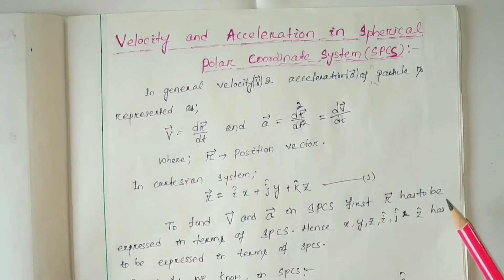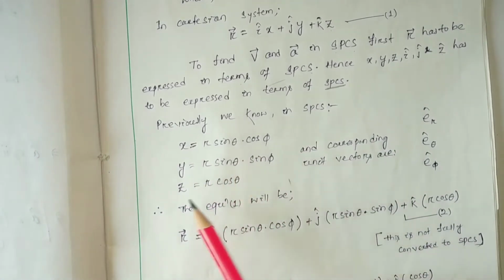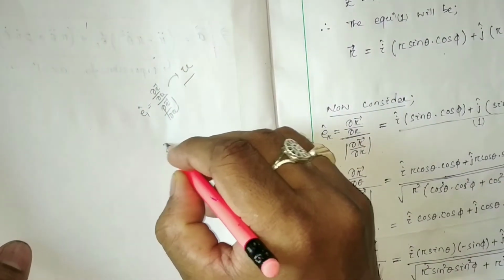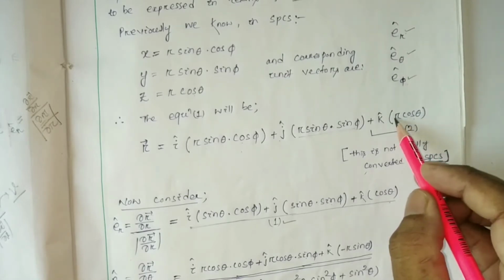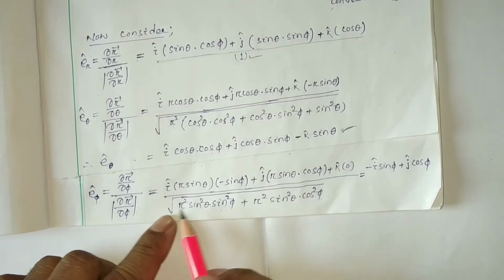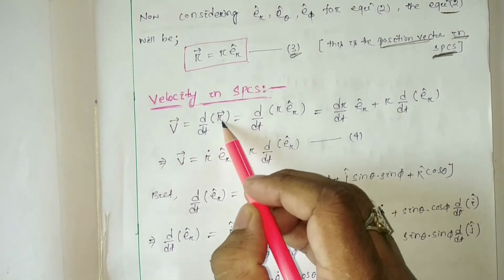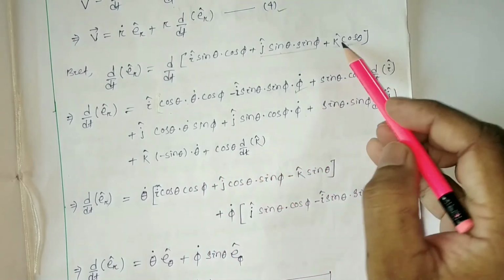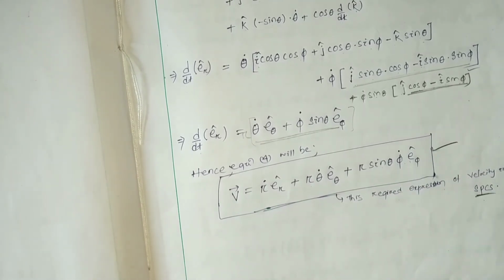Velocity in Spherical Polar Coordinate System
Velocity and Acceleration in Spherical Polar Coordinate System